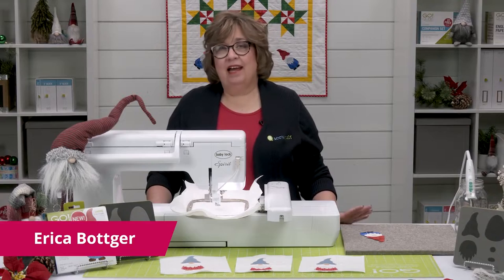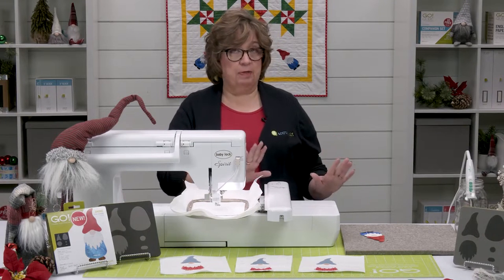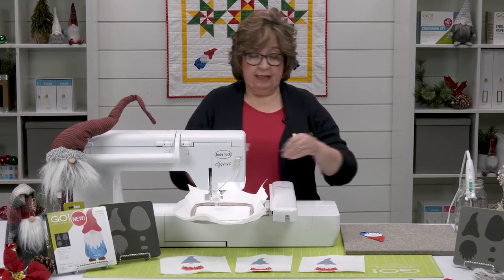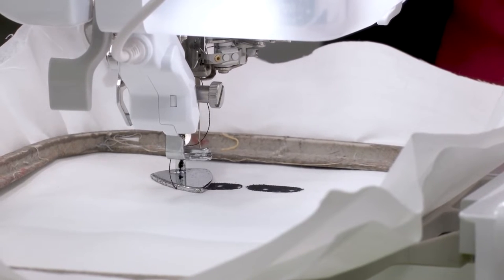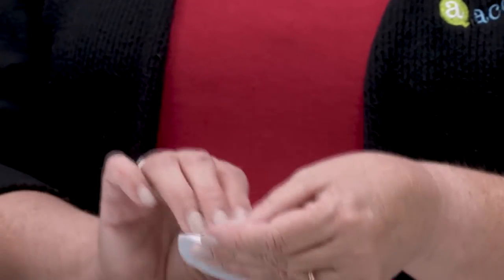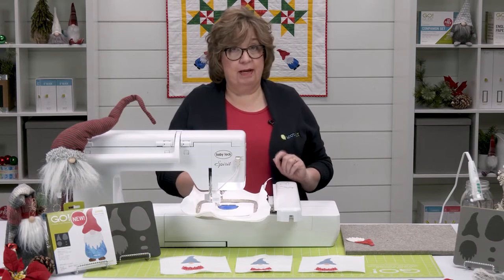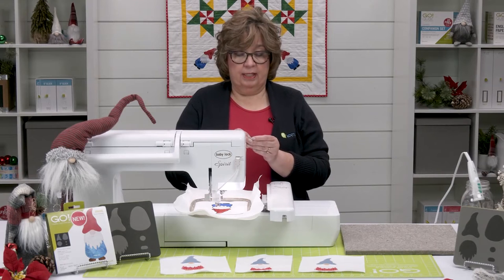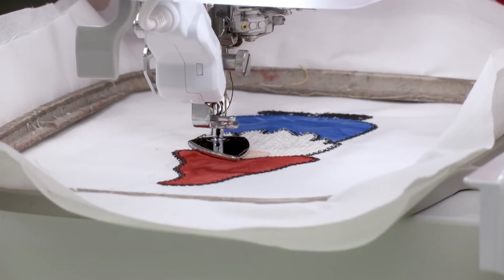Personalize Your Projects Using Free Machine Embroidery Designs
Enhance your quilting skills by adding AccuQuilt’s free, downloadable machine embroidery designs to your projects! This video tutorial describes what machine embroidery is and how effortless it is to add to multiple shapes in GO! Appliqué Dies.

In this tutorial, host Erica tells quilters:
- About the three different stitches AccuQuilt has for free embroidery designs
- How to find AccuQuilt’s free embroidery designs
- How to prepare multiple appliqué shapes for machine embroidery
- How an embroidery machine works
- How to add machine embroidery to multiple appliqué shapes

All GO! Appliqué Dies come with free, downloadable embroidery designs, and many of them also have additional embroidery designs available for purchase. AccuQuilt makes it easy to get started embellishing any quilting project with machine embroidery!

Click the following link to learn more about the GO! Machine Embroidery Designs